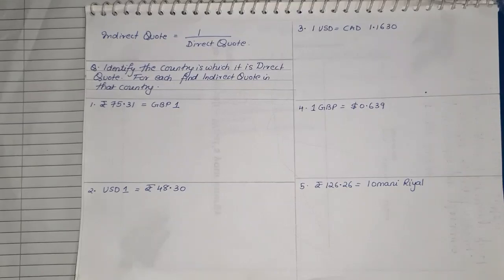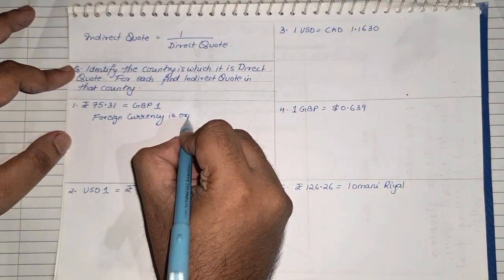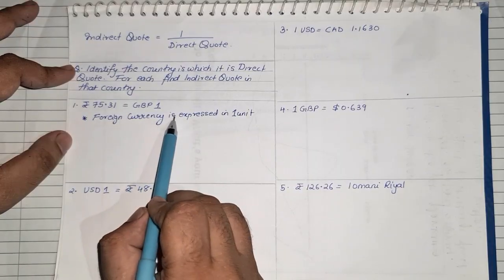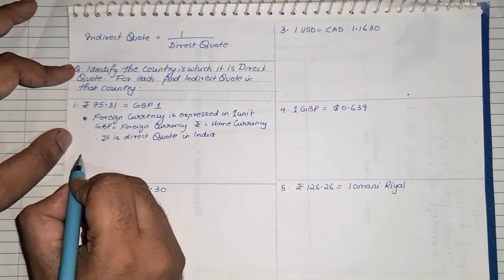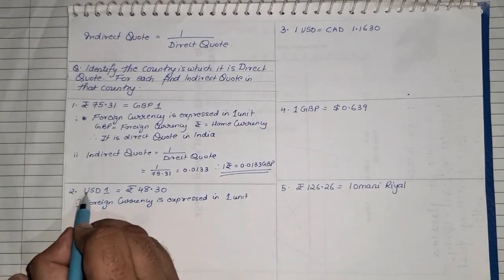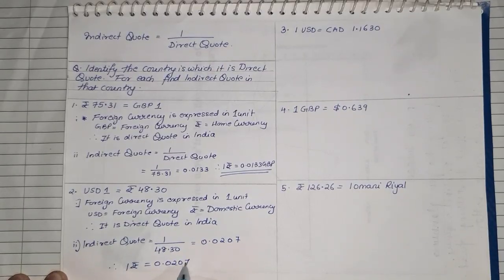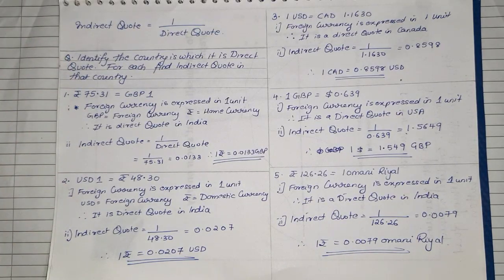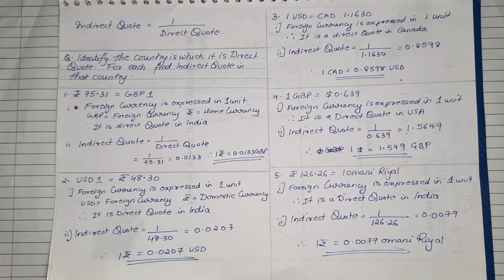Direct and Indirect quote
This video talks about the Calculation of   Direct and Indirect Quote in the subject International Finance.